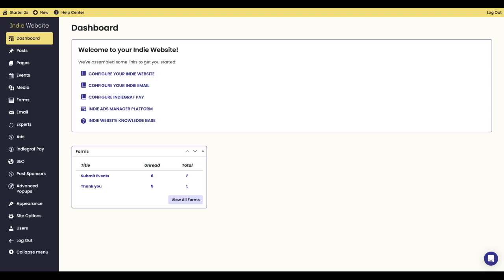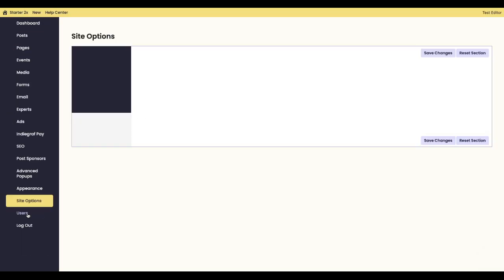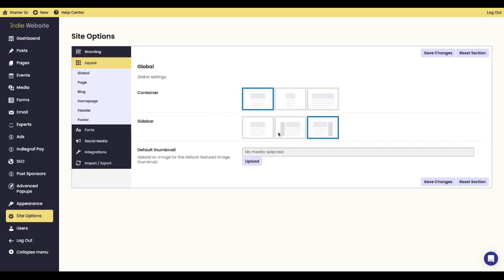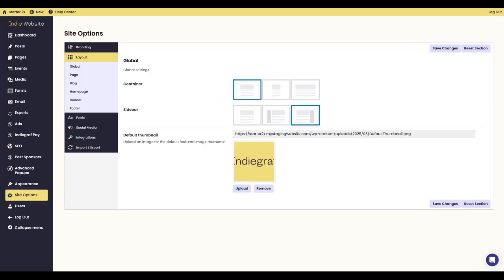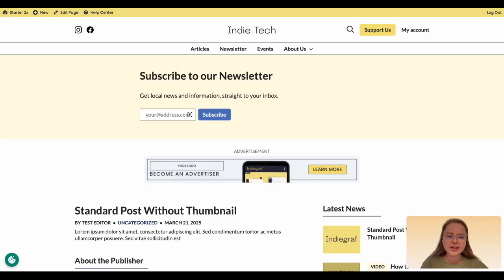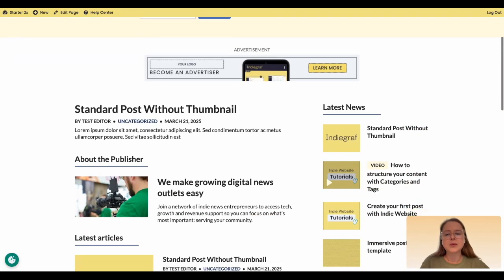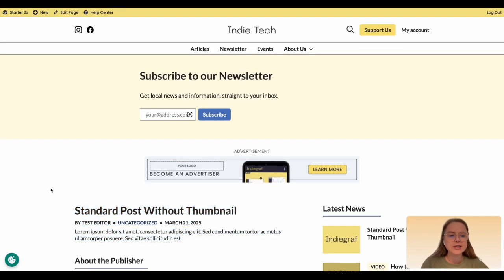Product Demo: Default Thumbnail